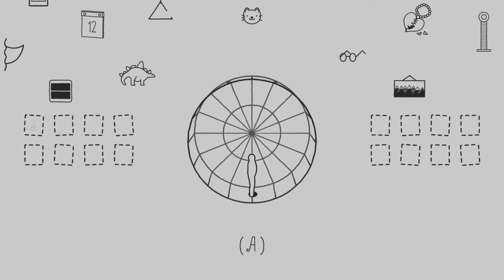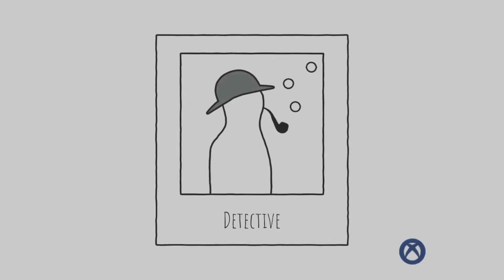Alveole - Walkthrough Easy 2000g in 40 mins XB1/XS Stack Solutions in Description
A code was provided for review:

NOTE: XB1 Version can sometimes have issues with barrier hit detection so if it doesn't unlock as intended try again:

Alveole is a minimalistic puzzle where the player must understand how to run and why does he do it?

GENRE
Indie, Casual

PUBLISHER
Sometimes You, North Lab

DEVELOPER
Denis Petrov, Emil Ismaylov

RELEASE DATE
1st Sep 2021

To get Weakling:

Jump over the first 6 barriers and than crash over the 7th. This will unlock the Weakling photo and the achievement.
To unlock Detective:

At some point you should see an object in the top left corner. Press LB and you should unlock the Detective photo and get the achievement
To get Coward:

Just crash into the first 3 barriers and you will get the photo and the achievement.
To unlock Far Space:

Hold the A button for around 15 seconds as soon as you start in the wheel. There will be a scene where you float in the air for a few seconds and will unlock the Far Space photo and the achievement.
To unlock Welcome Back:

When playing the game quit to the main menu and then press A to renter the game. After about 5 seconds you will gain the Welcome back photo and the achievement.
To get Winner:

Make sure that you jump all 7 hurdles and this will pop once the Winner photo appears on screen.
To unlock Purposeful:

Hit the first two barriers and then jump over the other 5. This will give you the Purposeful photo and the achievement.
To get Lazybones:

If you look to the left of the wheel you see a monitor. If it does a pulse jump over the barrier and if it doesn't crash into the barrier.

Both times I tried this it pulsed on the 1st 4 barriers then didn't for the last 3
To unlock Kangaroo

At any point in the wheel just repeatedly press A to jump. After about 17-18 jumps you will unlock the Kangaroo photo and get the achievement.
To unlock Hopscotch:

Jump over a barrier and then crash into the next one. Repeat through to the end to unlock the Hopscotch photo and get the achievement.
To unlock Student:

Crash into the first barrier and than jump over the other 6 barriers. This will unlock the Student photo and you will get the achievement.
To get Imperfect:

Jump over the first two barriers, crash into the third and then jump over the last 4. This will unlock the Imperfect photo and the achievement.
To unlock Stumble:

Jump over the first barrier, Crash into the next 2 and then jump over the last 4. This will unlock the Stumble photo and the achievement.
To unlock Hard Worker:

If you look to your left you will see a calendar with 12 days on it. Every run you do counts as a day so you will unlock this within 12 run-throughs.
To unlock Adventurer:

Crash into the first barrier, Jump over the next 5 and then crash into the last one. This will unlock the Adventurer photo and the achievement.
To unlock Collector:

Once you have completed the other 15 achievements the game will start as normal then within 5 seconds or so you will get the collector card and the achievement.